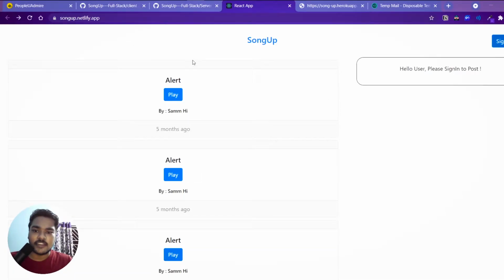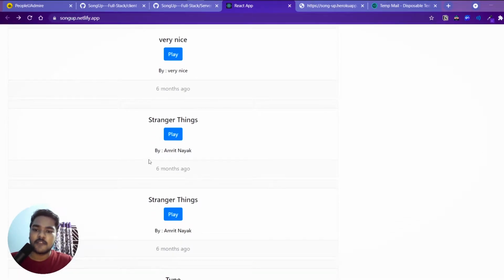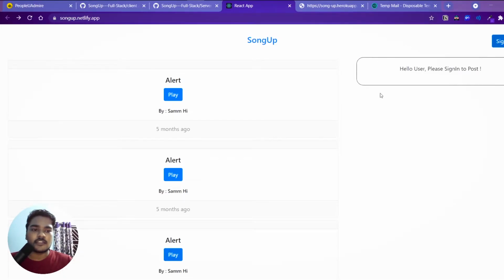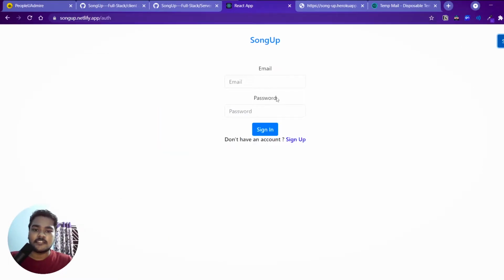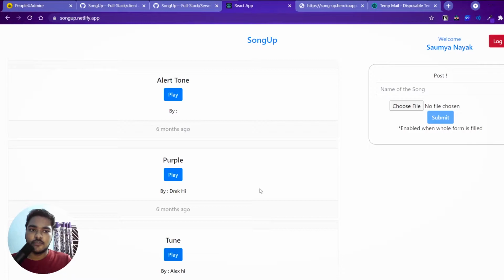How I Got My First SDE Internship in 2nd Year of College ?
In this video talk about how I got my first SDE Internship in 2nd Year or Sophomore year of my college.
▶  00:33 - I share my experience of getting that first internship which is pretty cool.
▶ 07:38 - I share all the things I learned throughout the Internship.
▶  09:55 - Why I quit the Internship ? & Some Tips that could help you in your Journey !

Hi there! New to my Channel ? If so, Hi I'm Saumya !- This is the place where I document my life or my journey with the world towards my goals related to Life, Building Stuff, Learning, Computer Science , Programming, Productivity and above all just learning, improving & being better than yesterday.

Relevant Video Tags :
internship experience
first software engineering internship
first sde internship
sde internship experience
tips for getting an internship
computer science internship